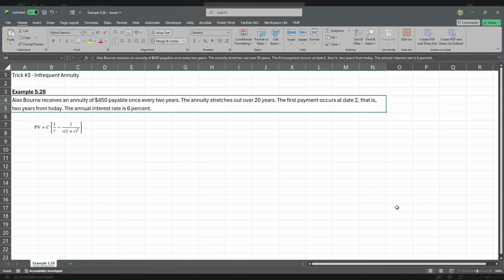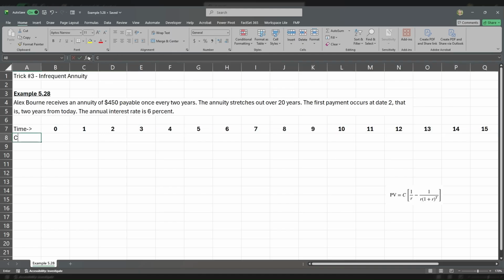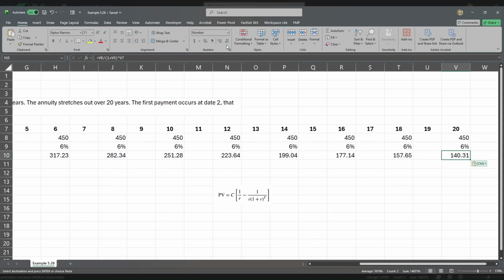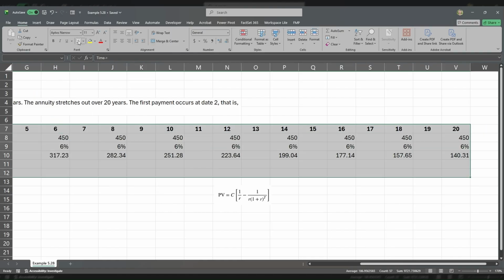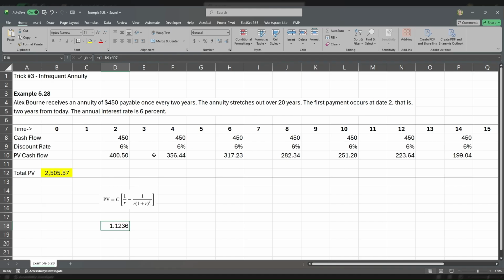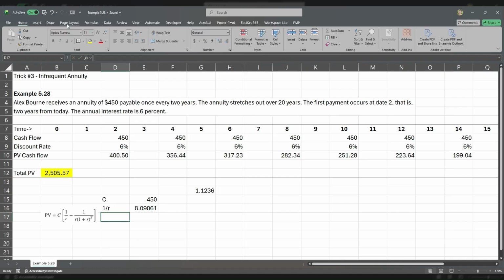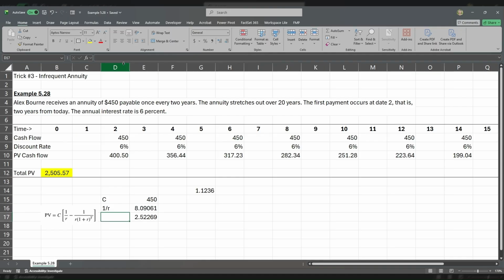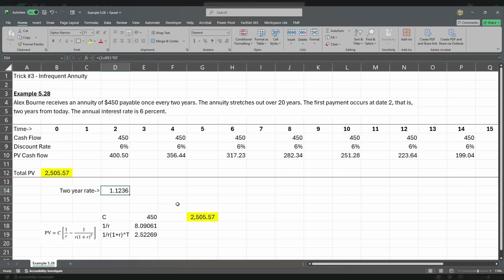Present Value of an Annuity with Infrequent Payments (Timeline & Formula Approach)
In this tutorial, we work through Example 5.28, calculating the present value of an annuity with infrequent payments. The annuity pays $450 every two years over a 20-year period, with an annual interest rate of 6%.

The video demonstrates two approaches:

Timeline Method – Discounting each individual cash flow using the present value of a single amount.

Annuity Formula Method – Converting the annual interest rate into its two-year equivalent rate and applying the present value of an annuity formula.

This example highlights how compounding affects interest rates when payments occur less frequently than once per year, and why rate conversion is critical for accurate valuation.

This step-by-step walkthrough is ideal for students studying finance, accounting, business math, or time value of money concepts.